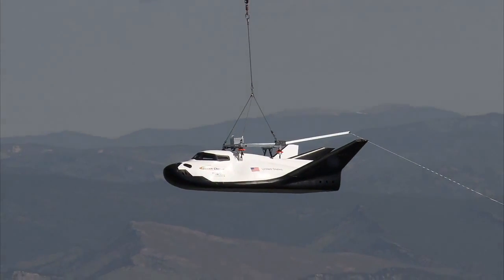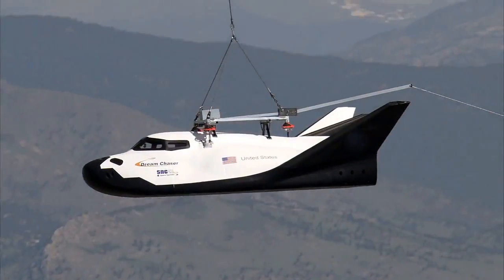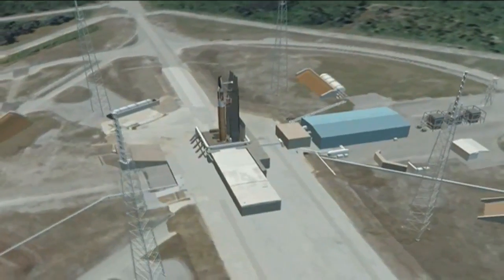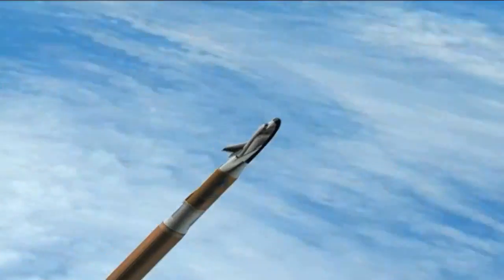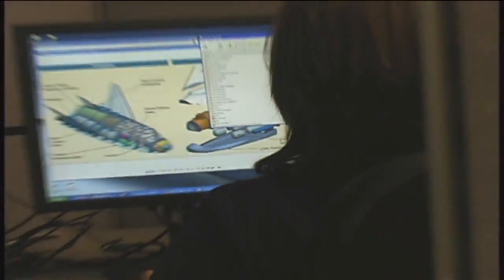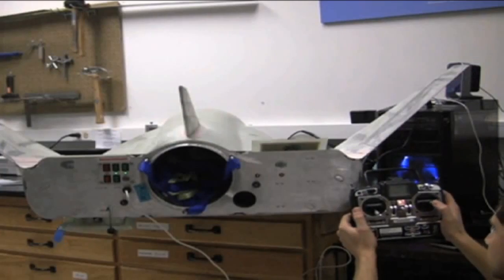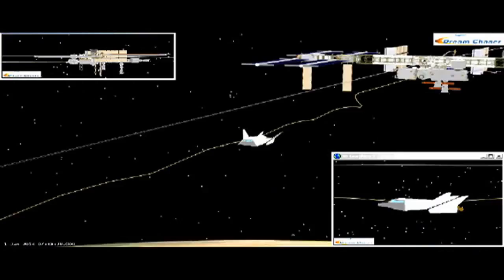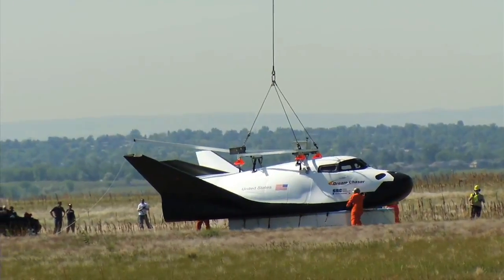Dream Chaser More Than Just A Mini Shuttle | Video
Sierra Nevada's Dream Chaser may look like a miniature Space Shuttle, but the space craft's design includes a number of advances over NASA's former fleet of crew vehicles.